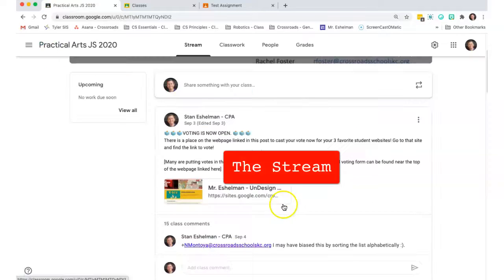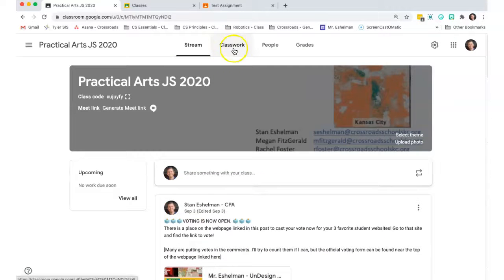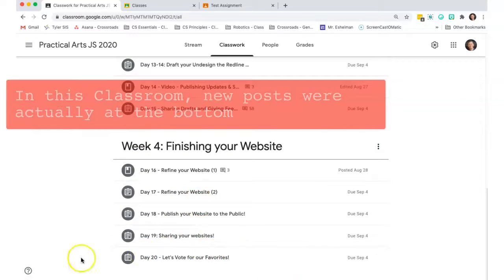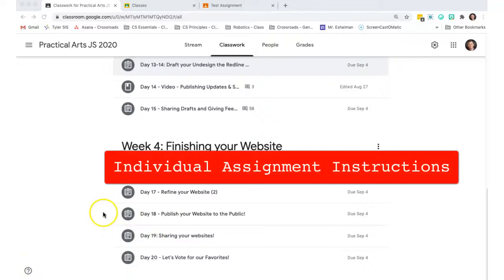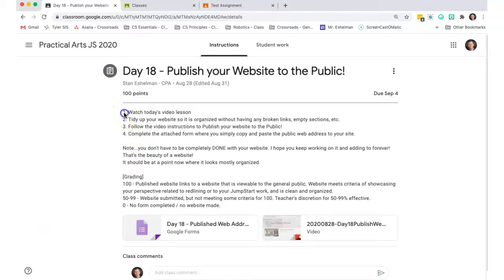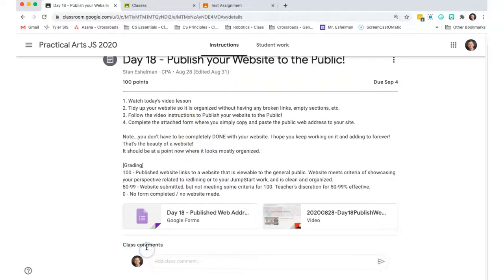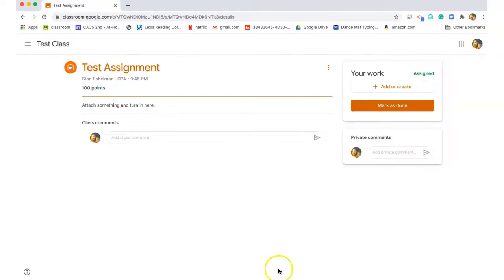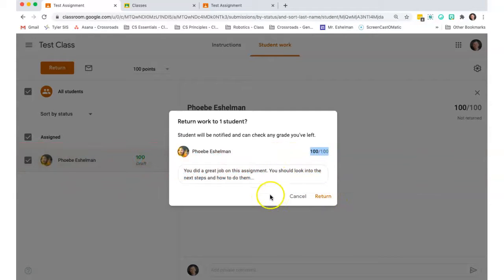Eshelman Google Classrooms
Mr. Eshelman's students should watch this video in EdPuzzle to learn how he uses Google Classrooms in his classes.